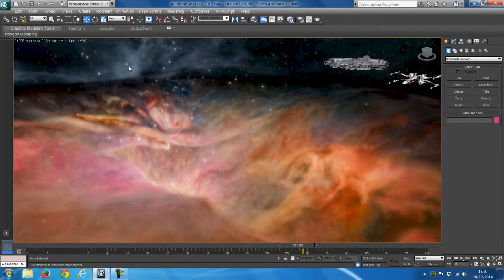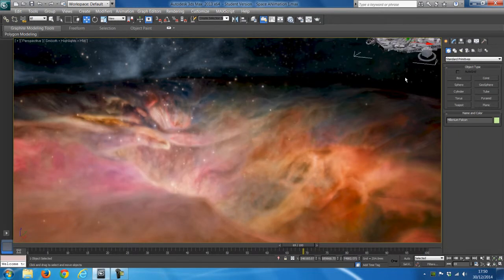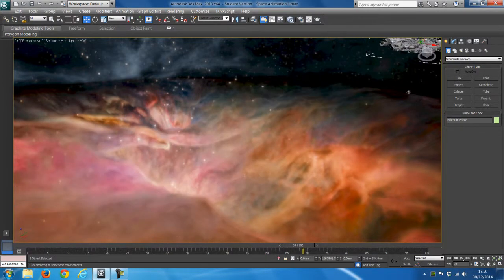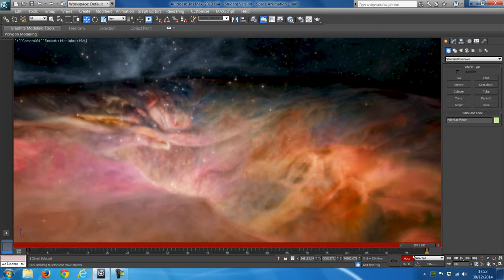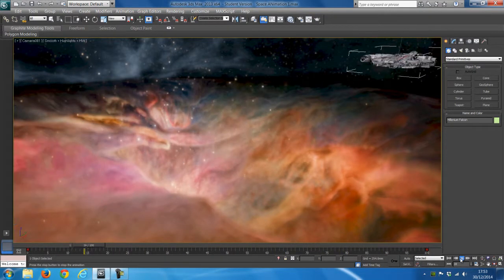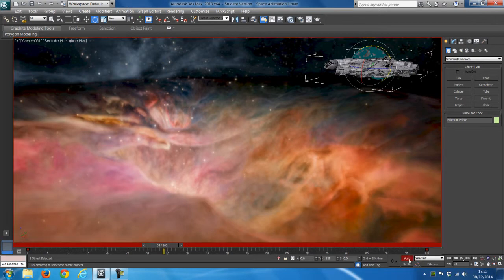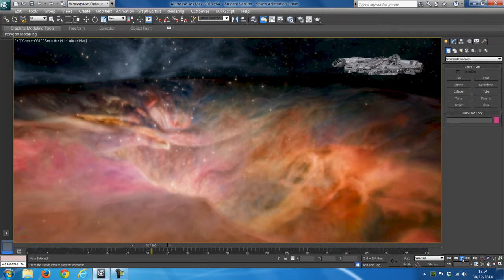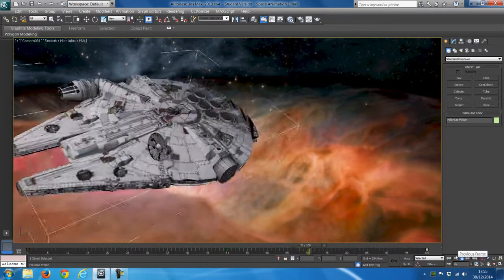Space Ship PART 3